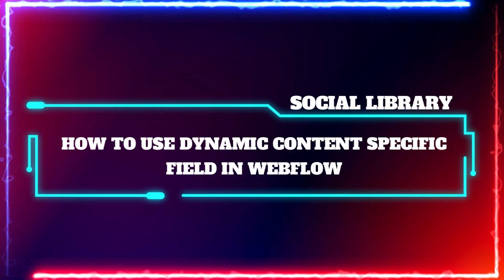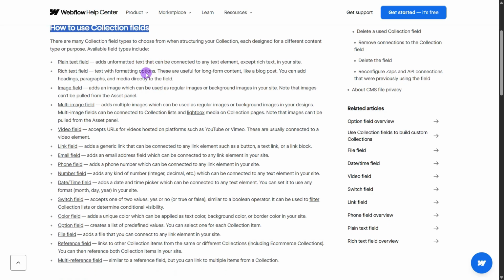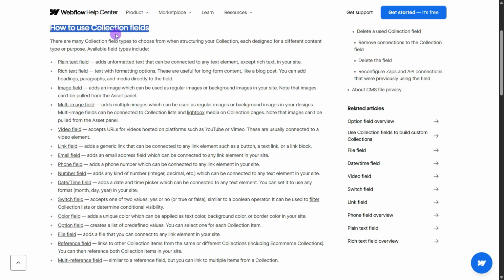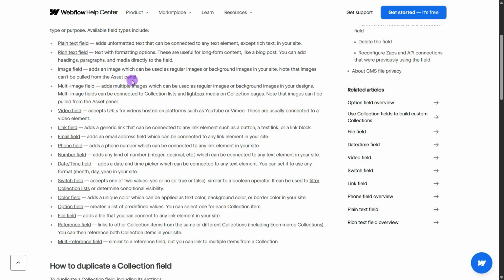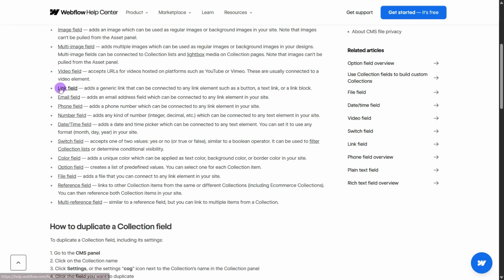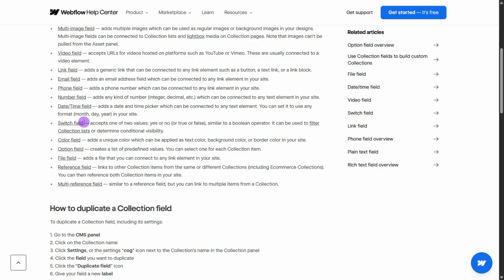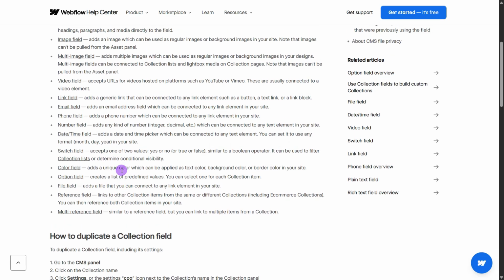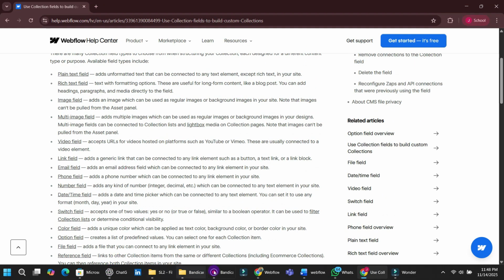How To Use Dynamic Content Specific Fields in Webflow (Full Tutorial)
How To Use Dynamic Content Specific Fields in Webflow
In this (Full Tutorial), I’ll show you how to use dynamic content specific fields in Webflow to display CMS data exactly where you want it. This (Step by Step) guide explains how to bind fields like titles, images, rich text, buttons, and custom fields directly to elements on your page.

You’ll learn how to connect CMS items, show different fields on different pages, and make your content fully dynamic without writing any code. Whether you're building blogs, product pages, portfolios, or listings, this (Super Simple) method makes everything (Quick and Easy) to manage and update.

By the end of this (Full Guide), you’ll know how to use Webflow-specific CMS fields properly so your site updates automatically whenever your CMS content changes.